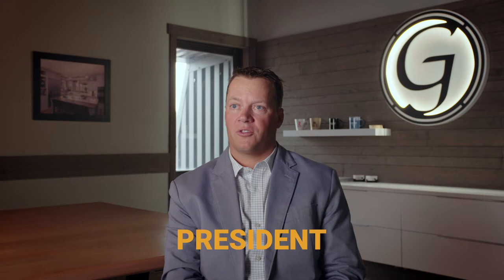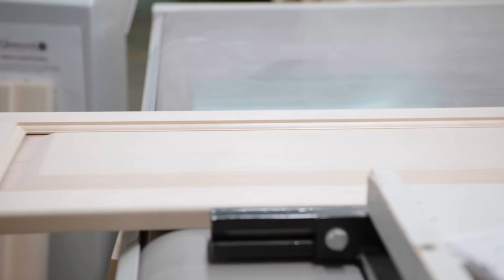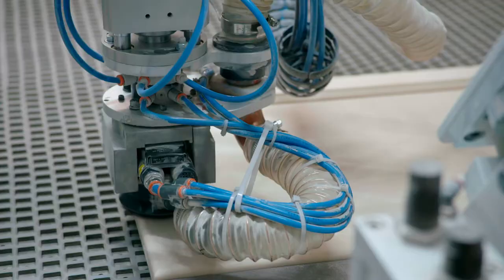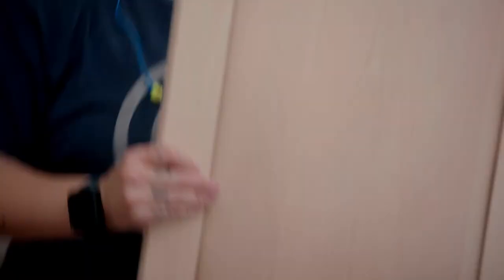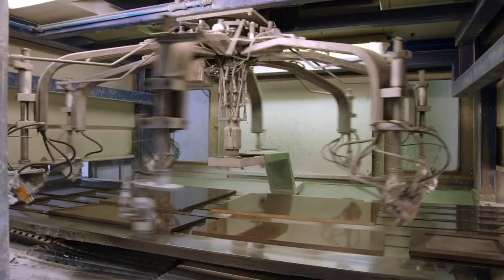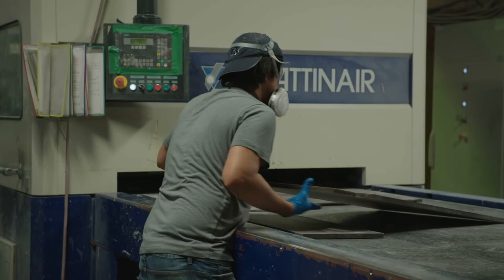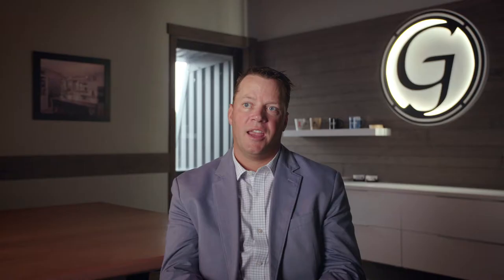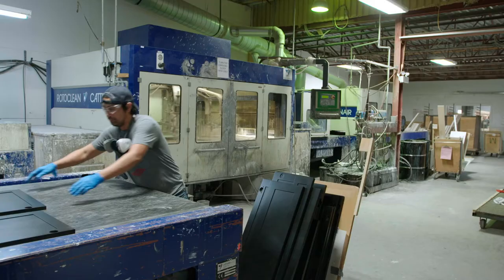Glenwood Kitchens in New Brunswick Canada runs a stat of the art factory in Shediac using robotics.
James McKenna of Glenwood Kitchens in New Brunswick discusses advanced manufacturing of their high end custom kitchens and baths. We are proud of our modern factory and artisan workforce. Visit one of our retailers near you for more information on our quality line of cabinetry.